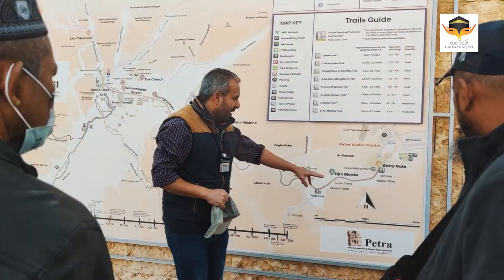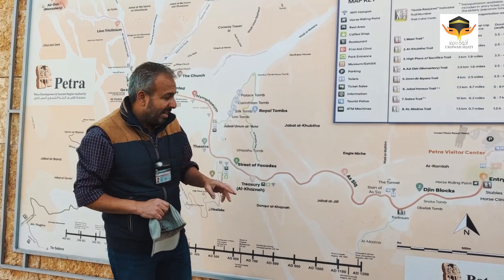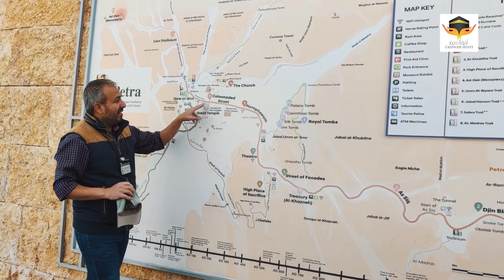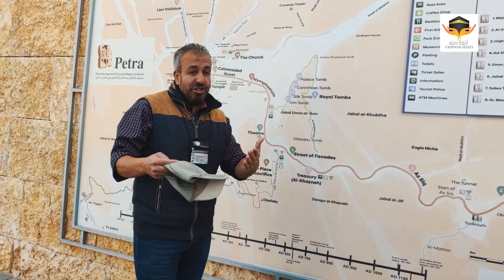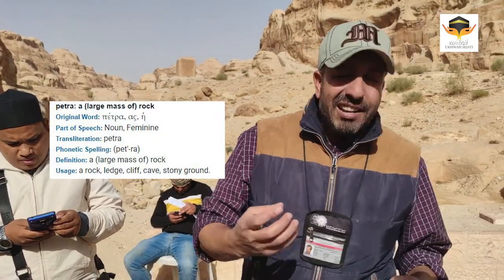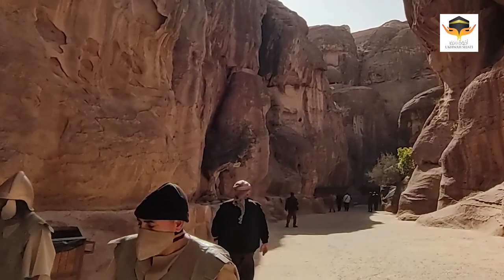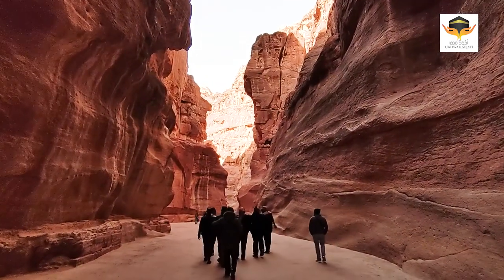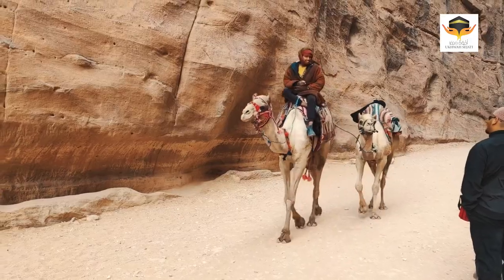a day in PETRA JORDAN during pandemic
Travel to Petra take around 3 hours drive from Amman, Jordan.
Our team (Ukhwah Travel & Tours) travel to Petra during pandemic, Dec 2021. Our Petra local guide, Hasan told us, Jordanian local tourism industry hit very hard during pandemic.

During the time, its cold (beginning winter) and nice scenery at the same time. Entrance ticket 50 Jordan dinar around Malaysia Ringgit RM 250 for 1 day. If you want to cover the whole area took around 3 days time.

Shot Using Xiomi mi 10T Phone handheld.